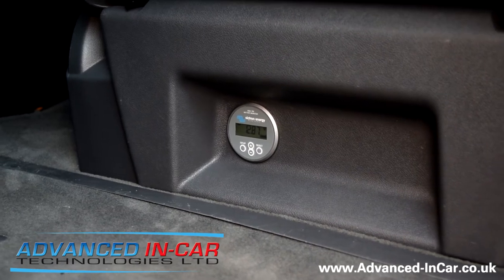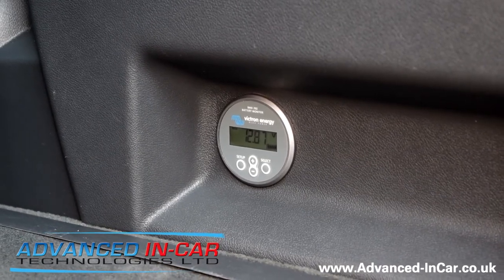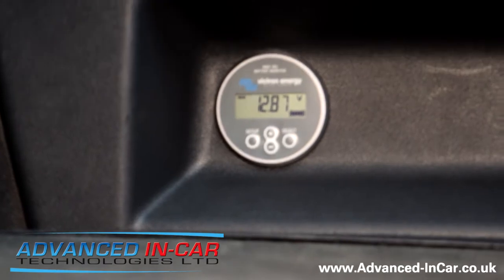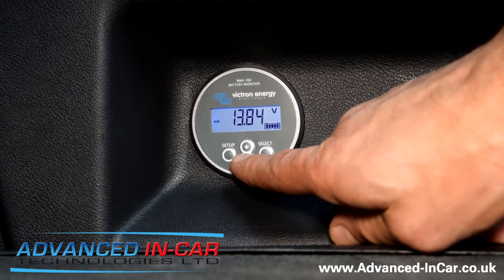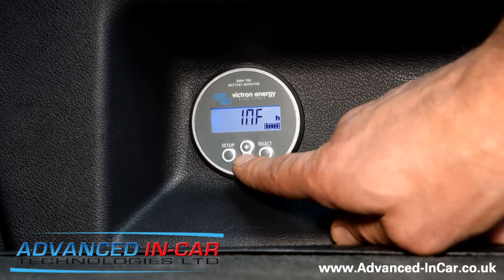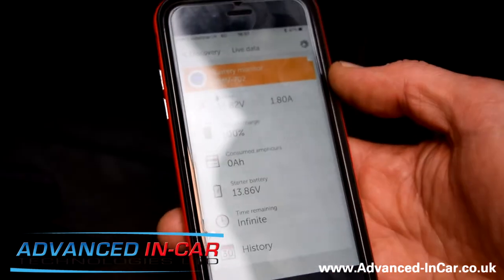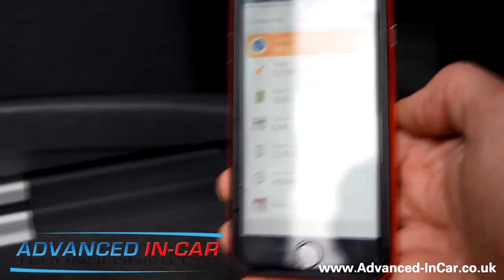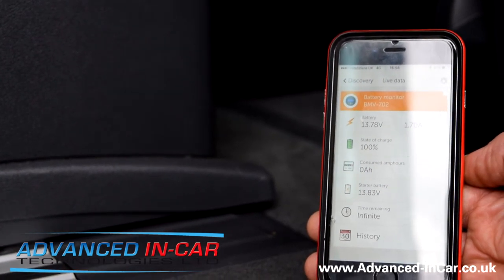Volkswagen T5 Dual Battery Monitor with Bluetooth - Victron Energy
Installation & Run Through Of The Victron Energy BMV-702 Dual Battery Monitor In Volkswagen T5 with Bluetooth Smartphone App.

Recently we have started installing a lot of Leisure Batteries into VW Transporter T5, Caravelle and California models and wanted a really cool way to be able to monitor them as well as the main starter battery. It also had to be modern day, some monitors looked really old fashioned and didn't have a 21st Century Spin on it.

The Victron BMV-702 can be upgraded to have a Bluetooth Module so that using your iPhone or Android Smartphone you can monitor the status of both of your batteries. The range is really impressive!!

From the main unit or your smartphone you can measure:

► Battery voltage
► Current Rate of Discharge
► Power
► Ampere-hours consumed
► State of charge
► % Remaining
► Time to Go (Until Flat)

Standard features

► Remaining time at the current rate of discharge
► Programmable visual and audible alarm
► Programmable relay, to turn off non critical loads or to run a generator when needed
► 500 Amp quick connect shunt and connection kit
► Shunt selection capability up to 10.000 Amps
► VE.Direct communication port
► Stores a wide range of historical events, which can be used to evaluate usage patterns and battery health
► Wide input voltage range: 9,5 – 95V
► High current measurement resolution: 10 mA (0,01A)
► Low current consumption: 2,9Ah per month (4mA) @12V and 2,2Ah per month (3mA) @ 24V

If you would like to get this installed or a Leisure Battery then please get in touch with us!